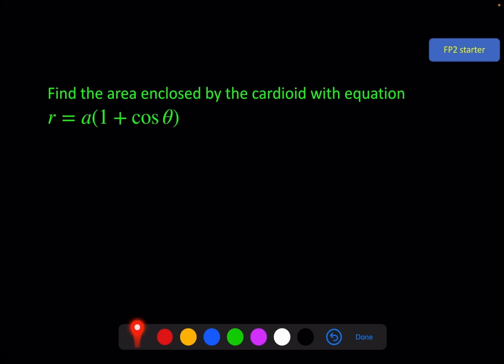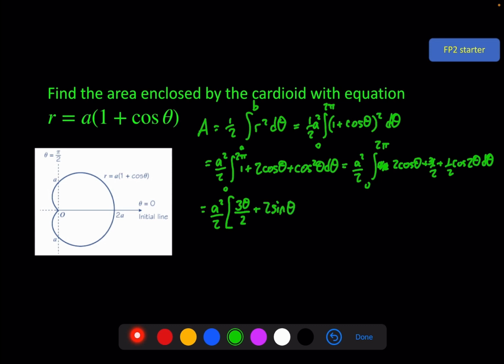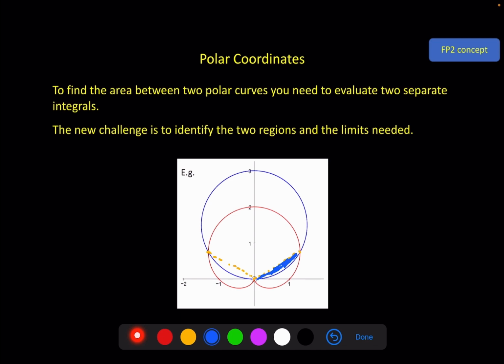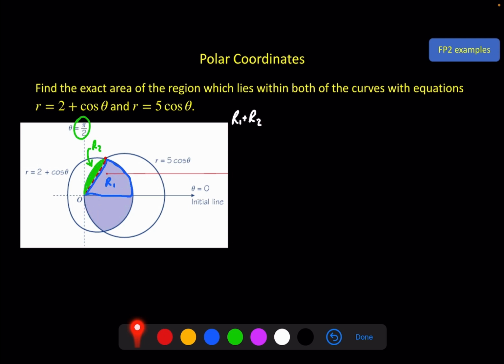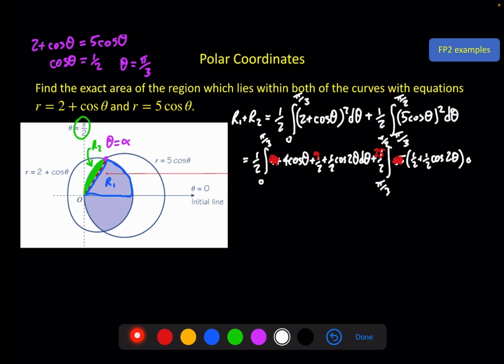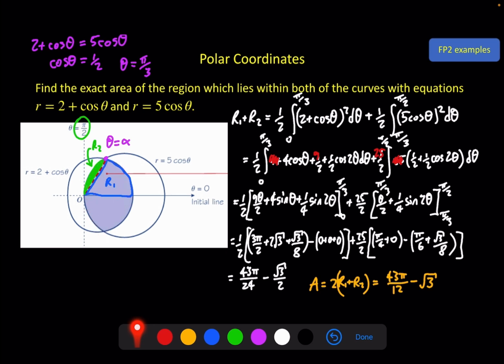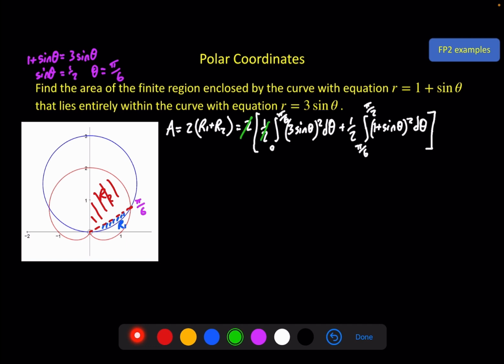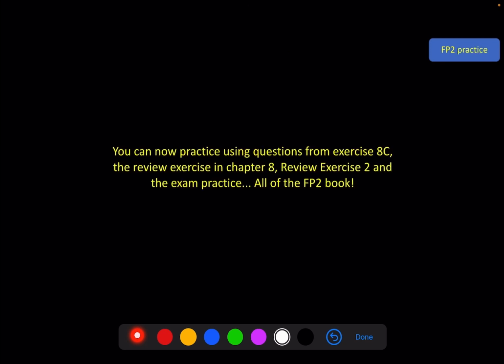Further Pure 2 - Polar Coordinates - Video 6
Calculate the area between two polar curves.